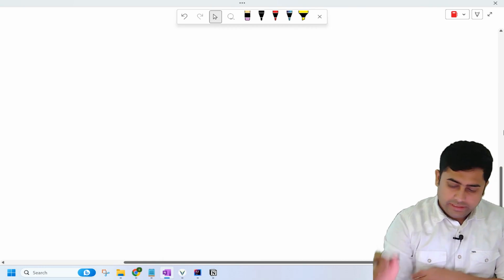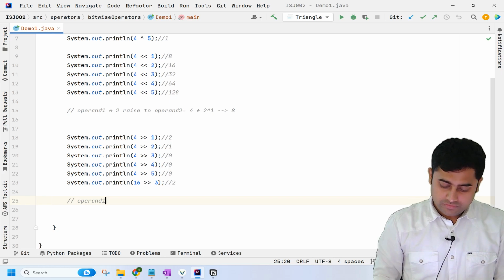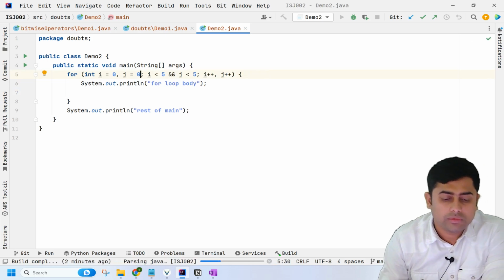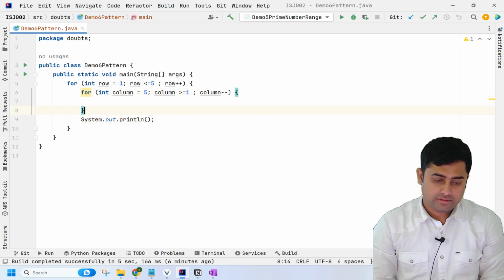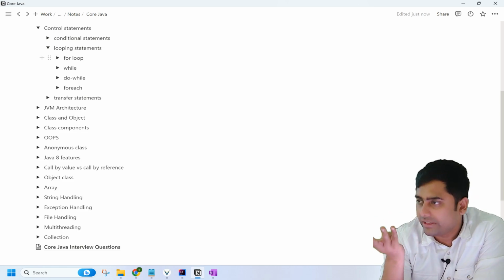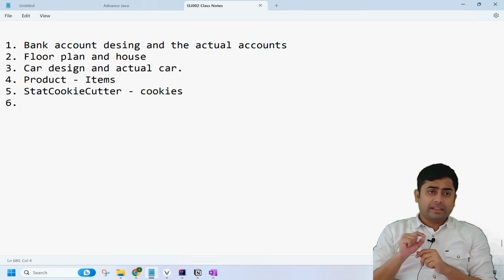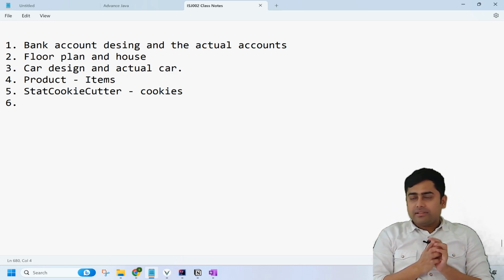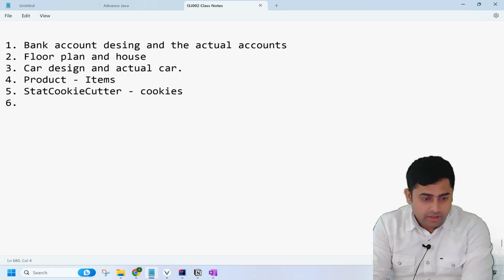Java - Session 22 -Doubt Session and Intro to Class and Object